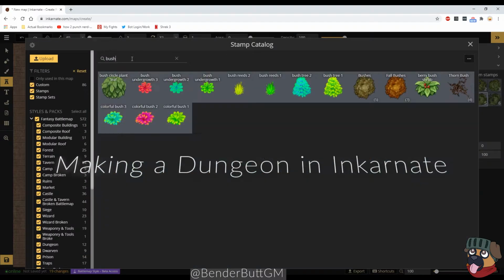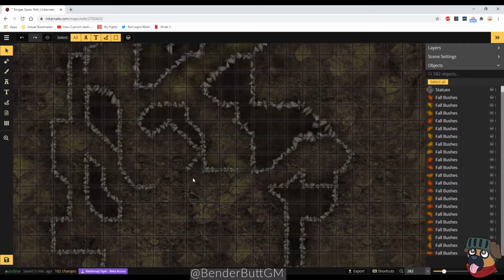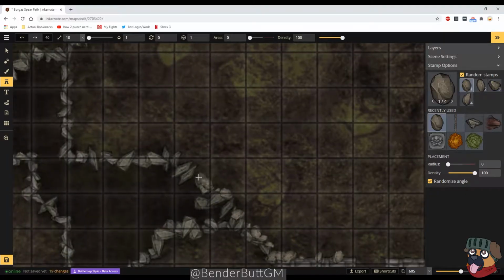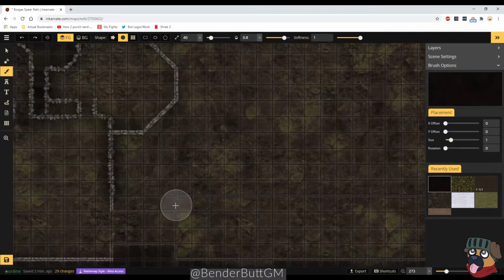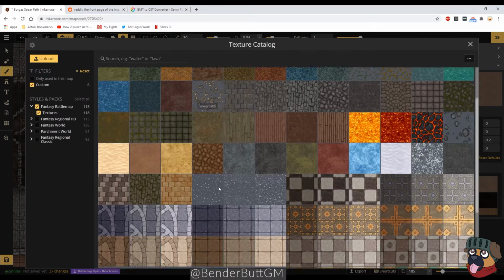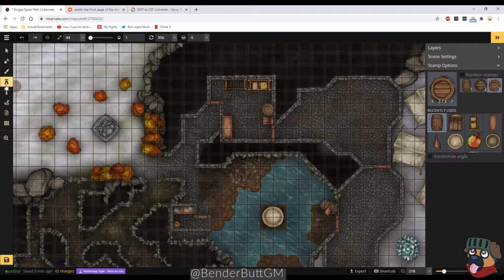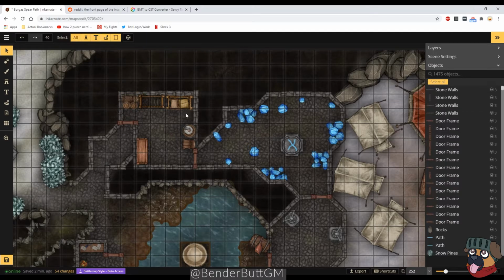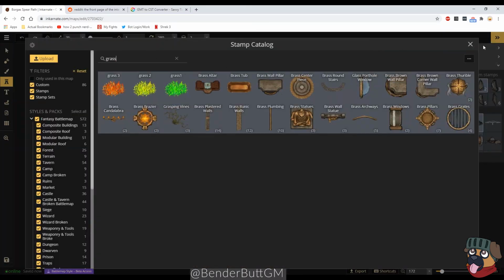Ice Cave Dungeon - M.A.T.T. Mondays | Inkarnate Map Making Tutorial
I put a lot of effort into making weekly games, any and all support is greatly appreciated

This is my first foray into recording myself map making and then putting commentary over it.

I used this map to run a one shot game, it will show up on on this playlist Monday the 10th.

I Make some free game maps you can use for roll20 or any other game tool